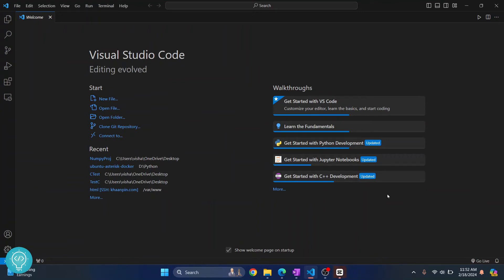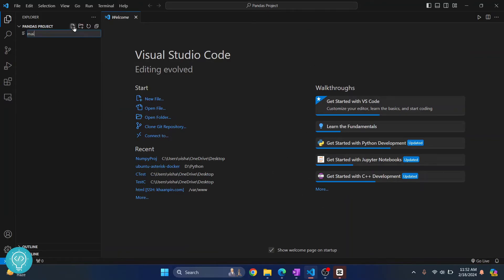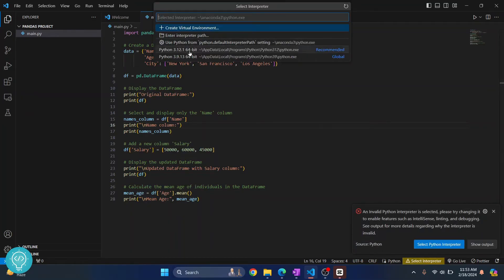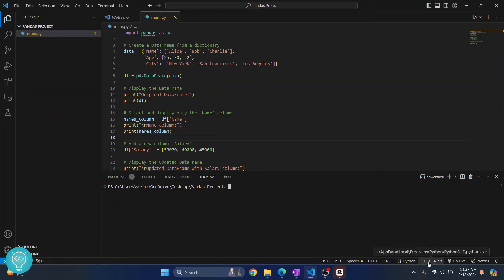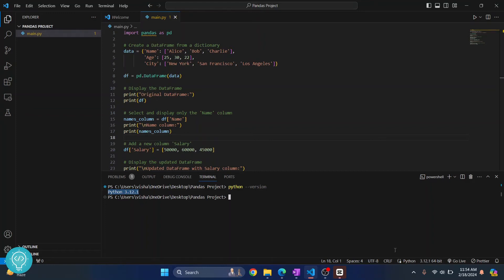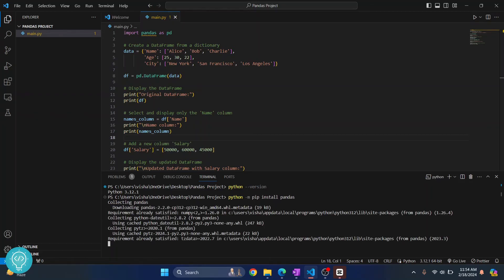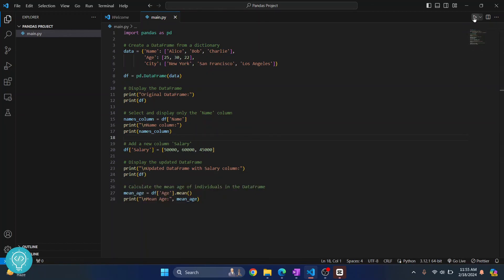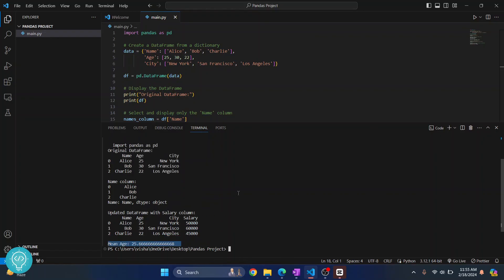How to Install Pandas in Python - VSCode Tutorial (2024)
In this video, I'll show you how you can install Pandas in Python in VSCode using Terminal.
Pandas is a very popular tool used for data analysis built for python. We will use terminal in visual studio code to install pandas in python.

By the end of this video, you'll have installed pandas in python using vscode terminal to install pandas. We will also run a sample application using pandas in vscode.